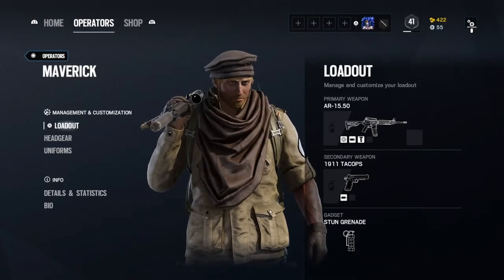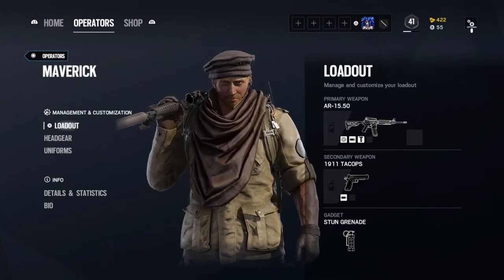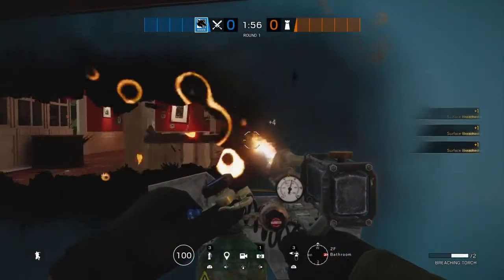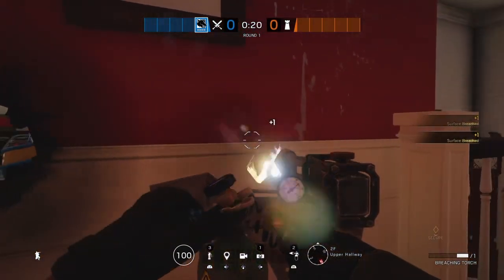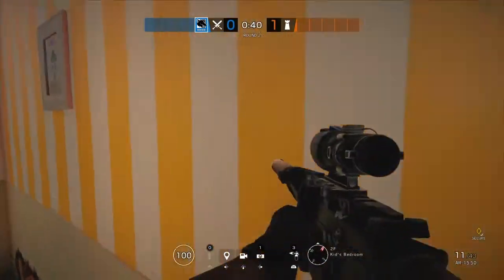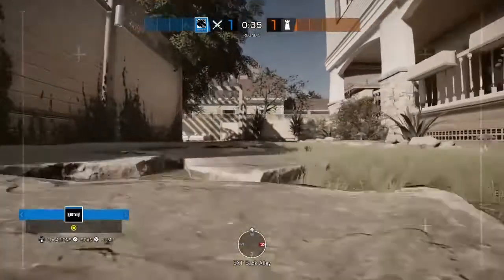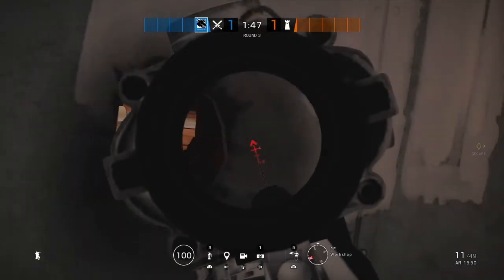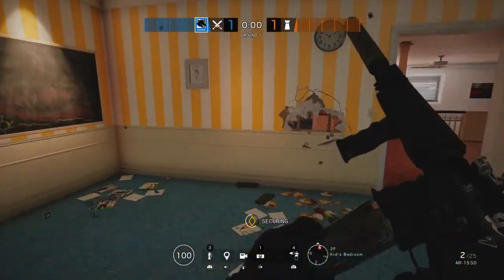Maverick Basic beginner tips